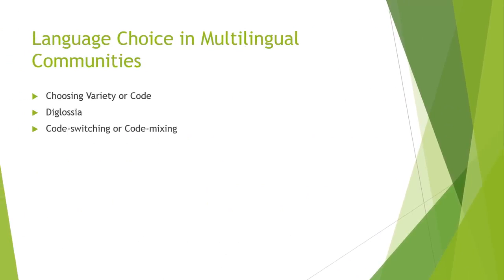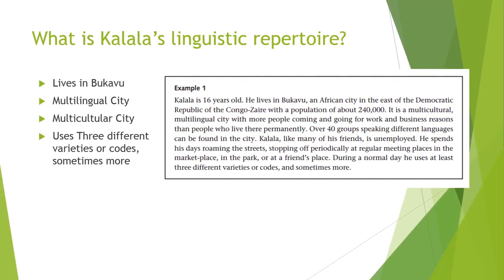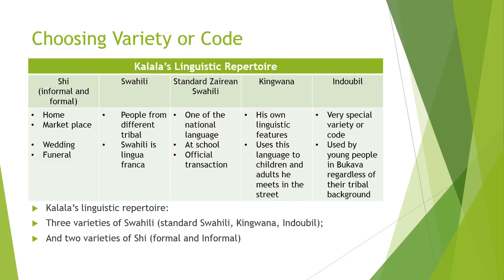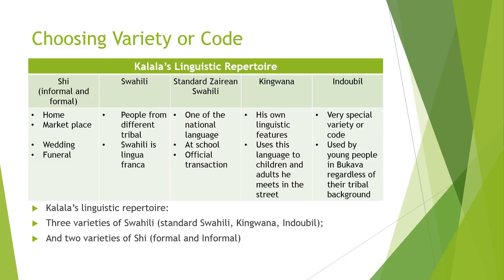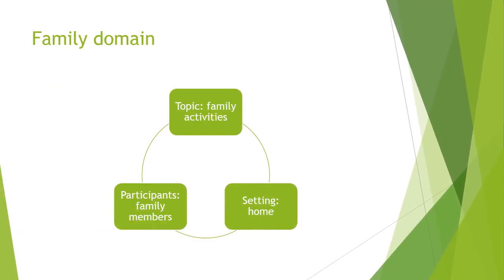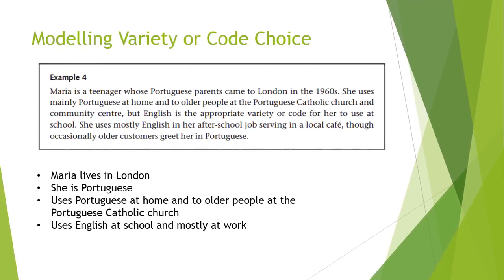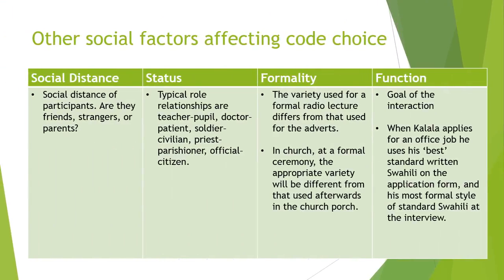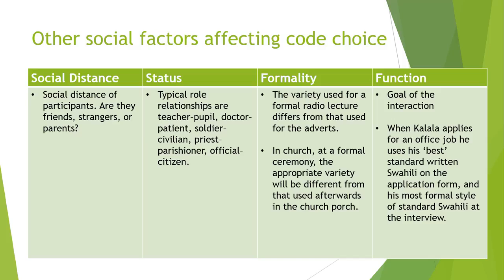[Part 1/5] Language Choice in Multilingual Communities | Sociolinguistics 5G (Group 1)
Members of Group 1:
1. Ari Sa'ad Muhasa 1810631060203
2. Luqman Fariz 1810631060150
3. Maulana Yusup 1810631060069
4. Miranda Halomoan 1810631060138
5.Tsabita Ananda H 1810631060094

Speaker:
Maulana Yusup